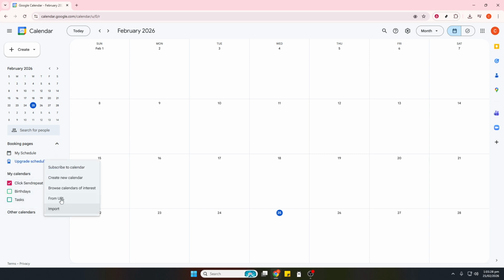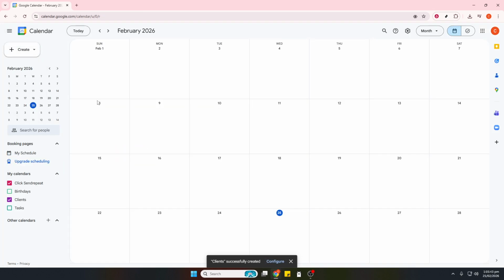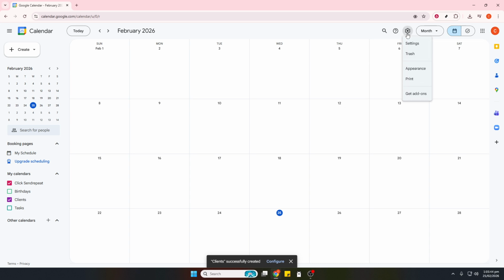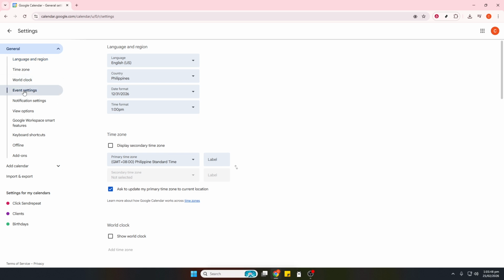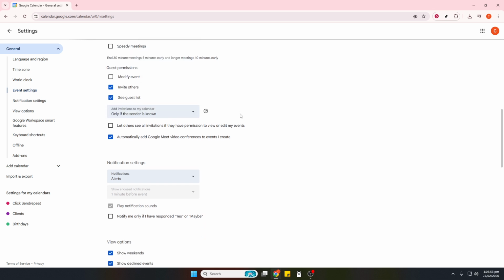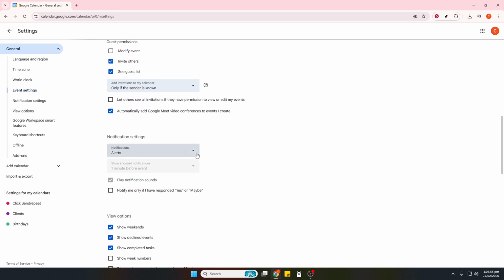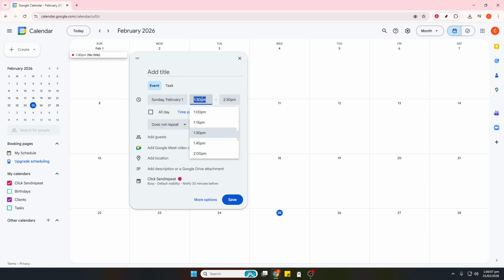How To Use Google Calendar For Productivity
Is your calendar managing you, or are you managing your calendar? 🗓️⚡️

In 2026, "being busy" is a flaw in your system. In this video, I’m showing you the pro-level setup for Google Calendar to reclaim 10+ hours a week. We’re moving beyond simple reminders to master the brand-new Gemini 3.1 integration, AI-Enforced Focus Time, and the "hidden" Time Insights dashboard.